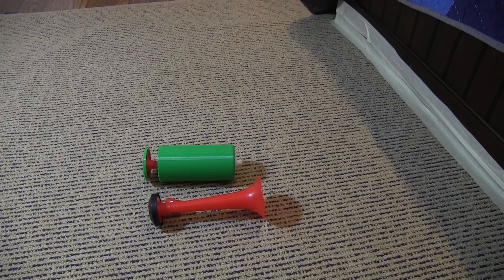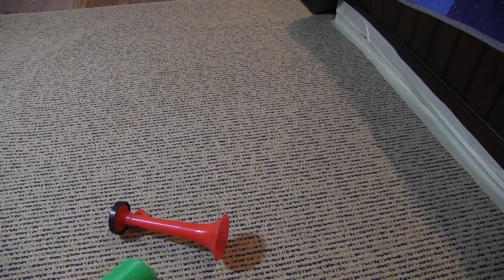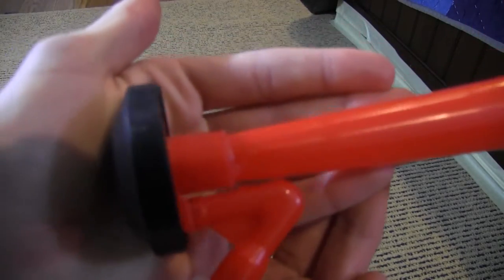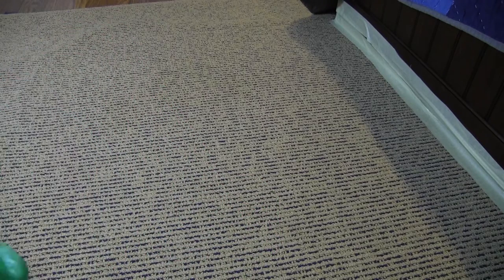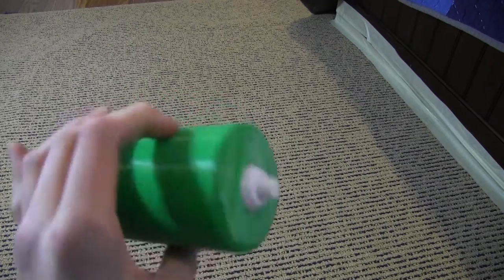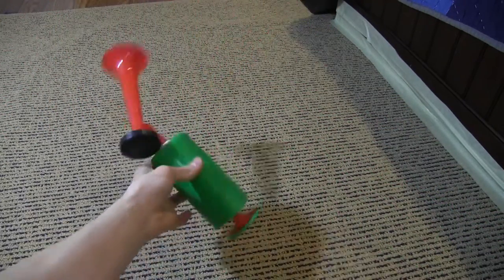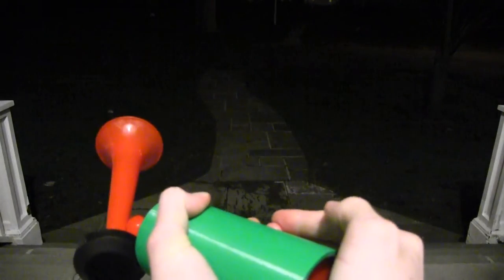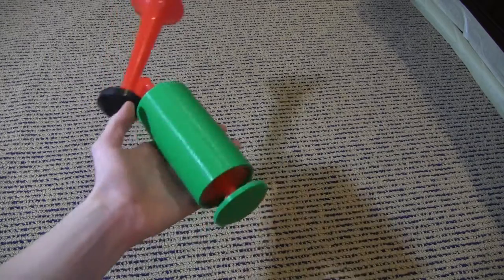3D Printed Air Horn MOD